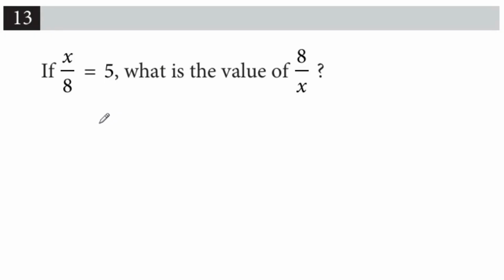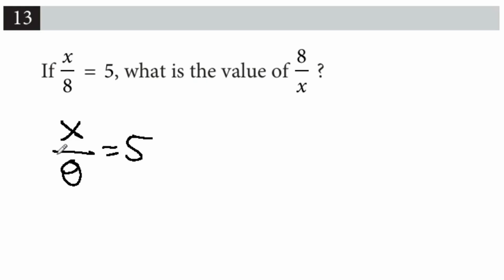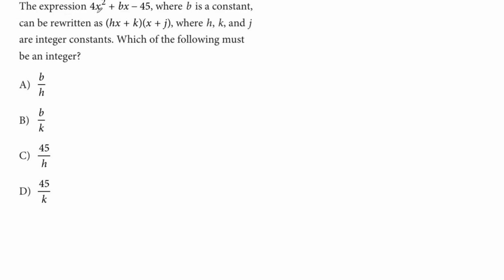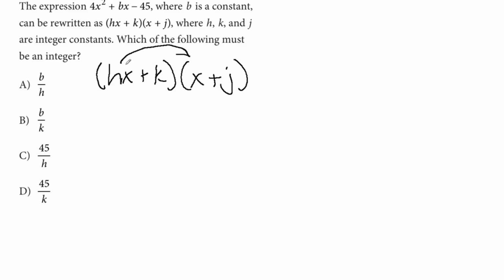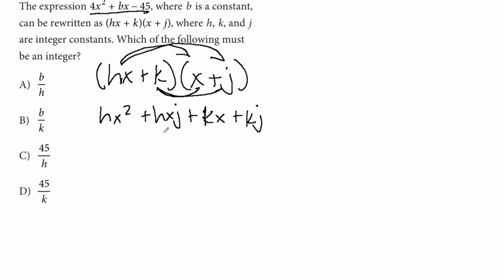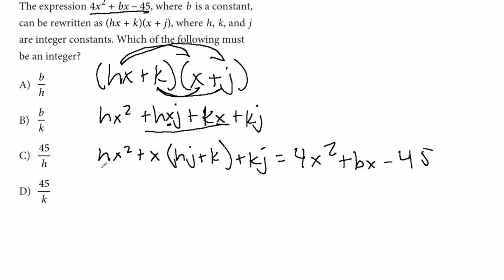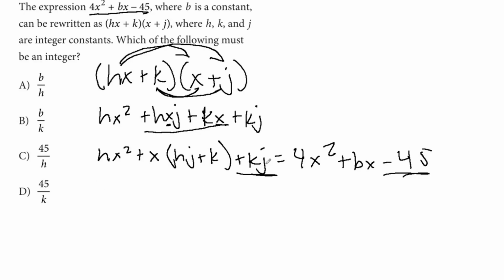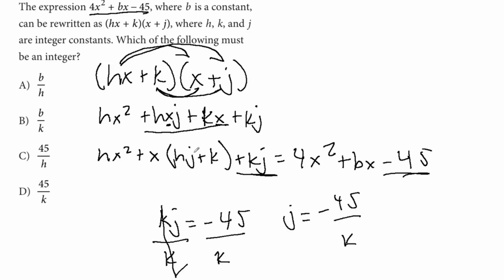Can You Solve This ? SAT Math Questions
See if you can solve these two math questions from the SAT!

📸 Instagram: @lilwilllearningco ➡️ Lil' Will Learning Company IG Page
👍 Facebook: Lil’ Will Learning Company ➡️ Lil' Will Learning Company FB Page
🎵 TikTok: @lilwilllearnco ➡️ Lil' Will Learning Company TikTok Page
🌐 MY WEBSITE / BLOG Lil' Will Learning Company